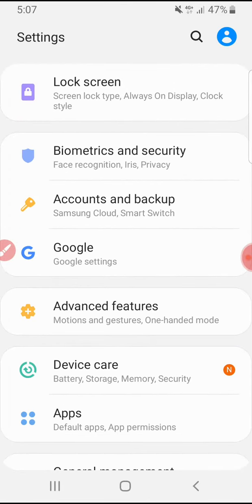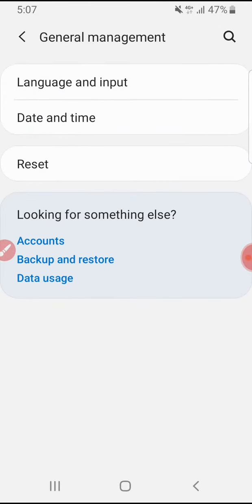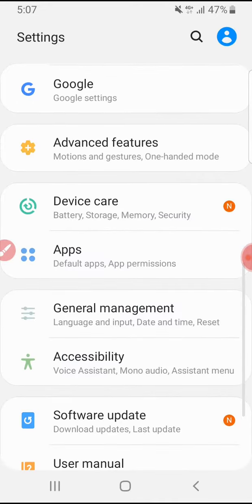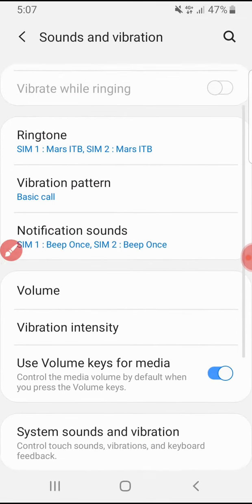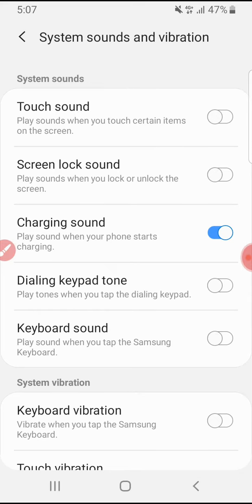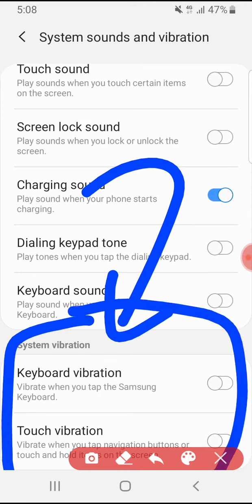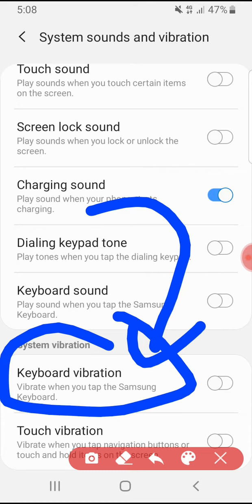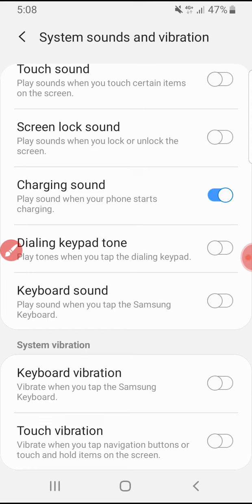How to Turn Off Vibration on Samsung Keyboard Android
This video will show you steps to turn off vibration on Android, especially for Samsung Keyboard